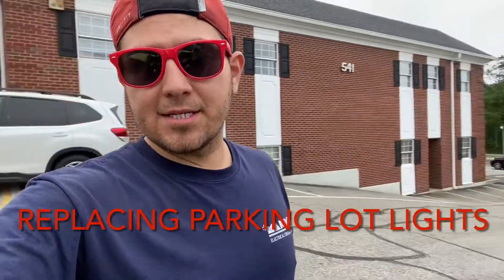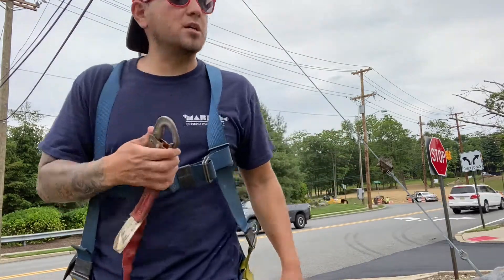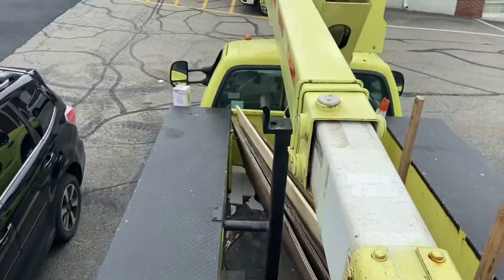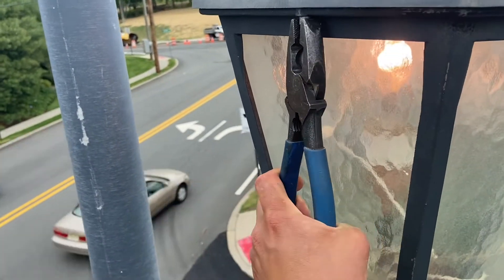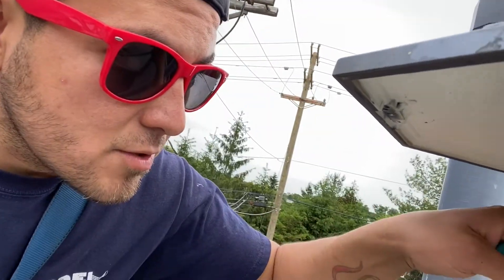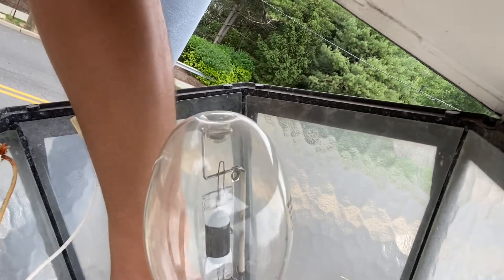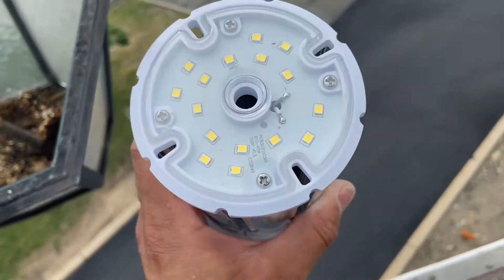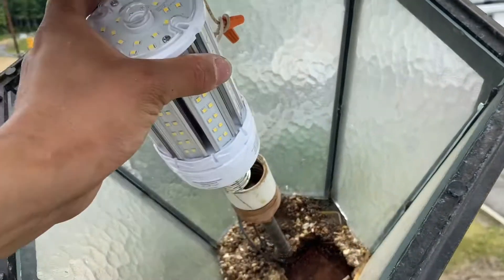Replacing parking lot lights with LED bulbs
Replacing parking lot lightbulbs with new LED retrofit bulbs